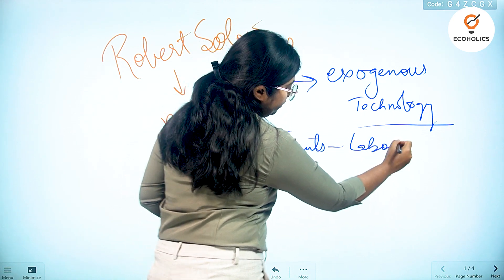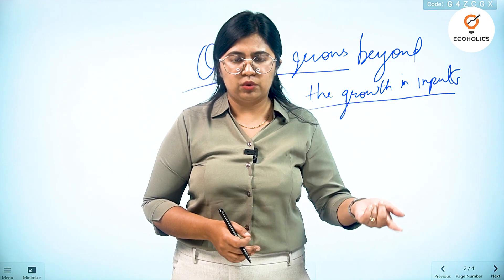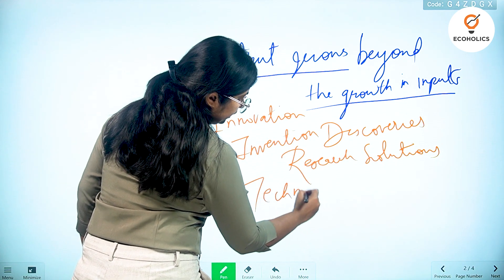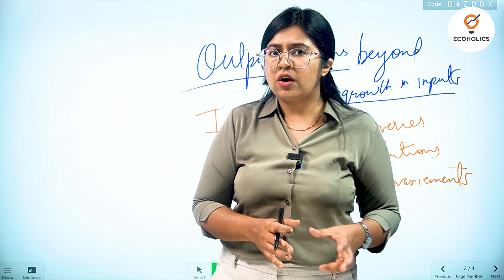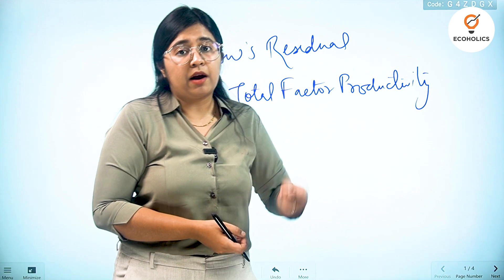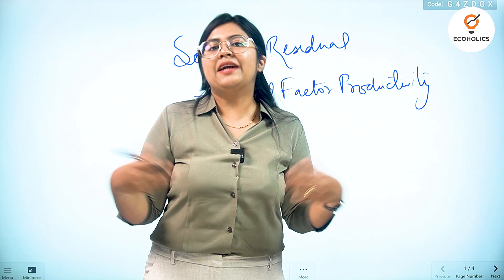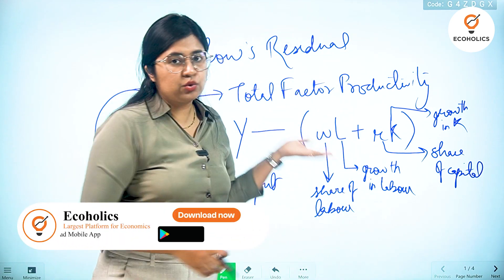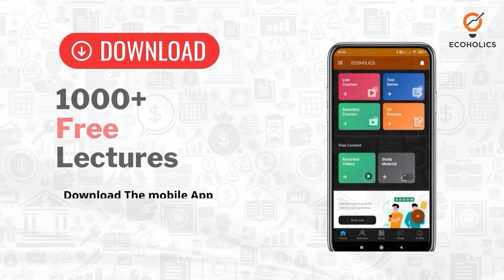Solow Model of Economic Growth | Neoclassical Growth Model | Asawari Savarikar | Ecoholics